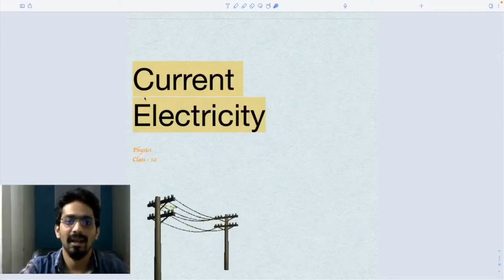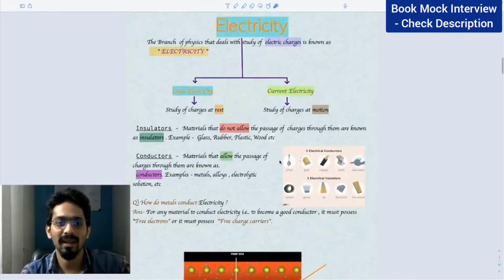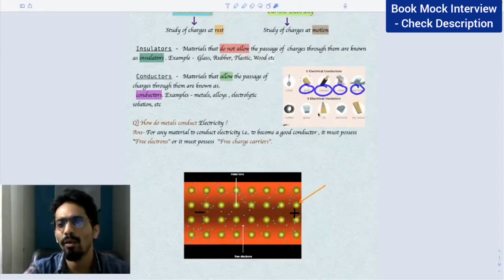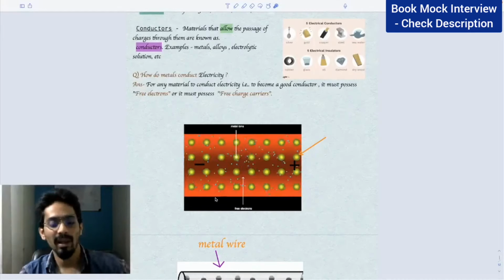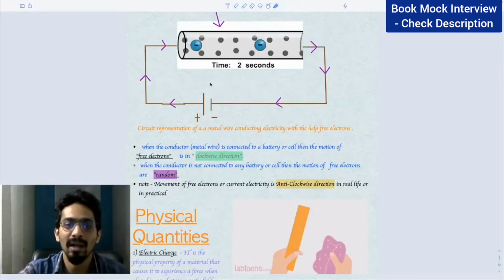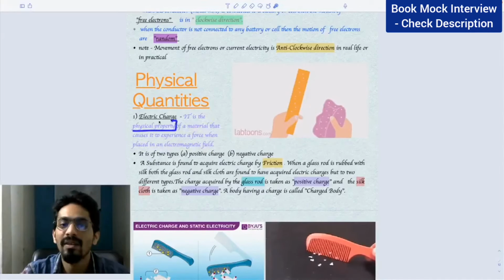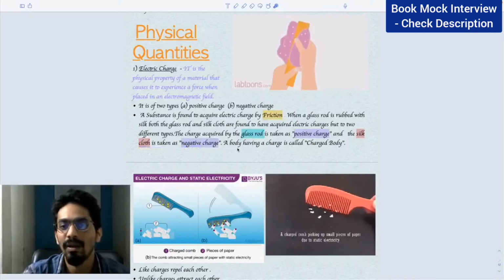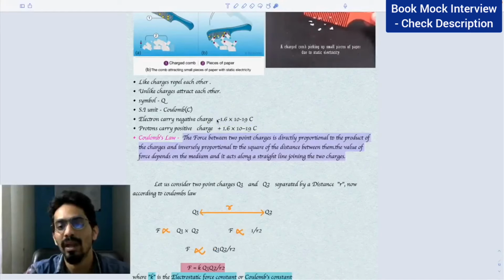Byjus Demo Video by Selected Candidate | Academic Specialist Byju's | #2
Many Many Congratulations Zishan Rahman for getting selected for this Academic specialist Job role💐💐💐💐
Also, Best wishes for your upcoming career in India's largest Ed-tech company 🎉💐💐✨

🟢If U want to give Mock interview session with us, you need to Fill the google form--

byju's academic specialist interview
byju's academic specialis
demo video byjus
byju's interview
byju's academic specialist job
about byjus
academic specialist byju's demo video
academic specialist interview questions
byju academic specialist interview
byjus academic specialist
byjus interview sales
byjus sales experience
prinshila gandhi
student success specialist byju's
academic specialist byju's interview questions
byju academic specialist
byju's academic specialist job review
byju's bda interview
byju's demo video
byju's demo video on trigonometry
byju's interview for academic specialist
byju's mock interview
byju's product
byju's second round interview
byju's teacher interview
byjus job
byjus recruitment
interview